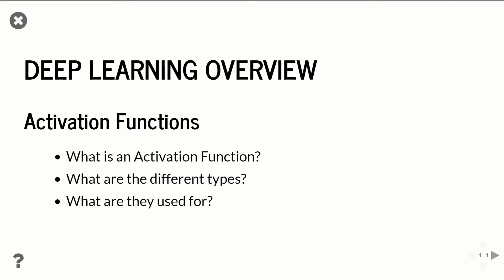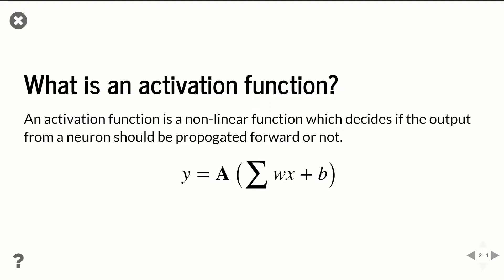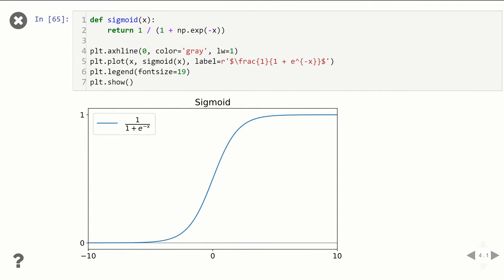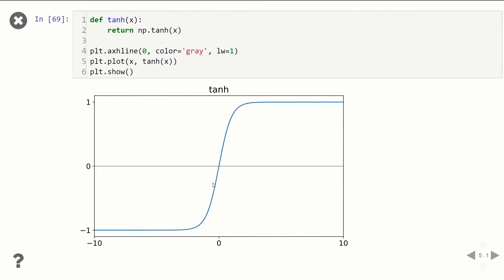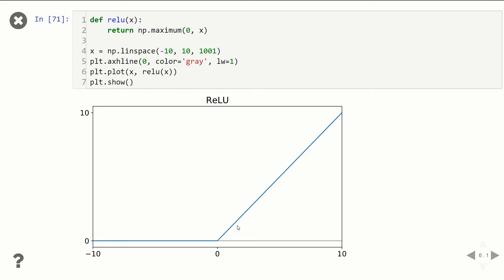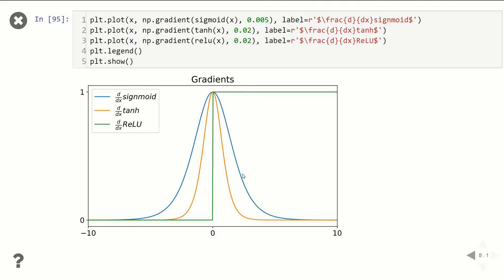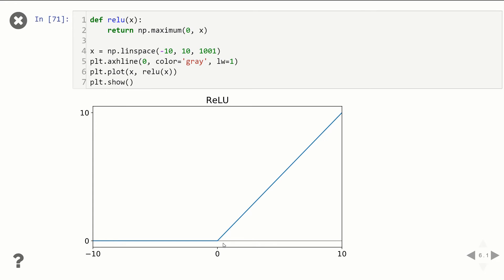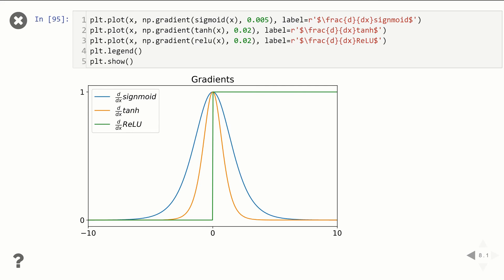Deep Learning Concepts - (Pt.2) Activation Functions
In this series we will take a look at various operations and concepts of deep learning!

In this video, we'll look at Activation Functions:
 - how they work,
 - how important are they,
 - what types are there,
 - what should you choose